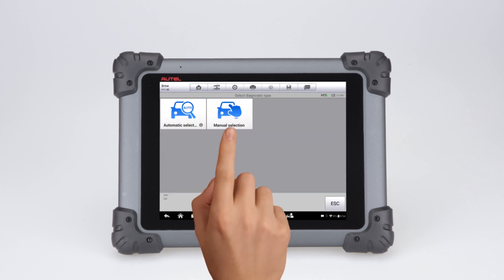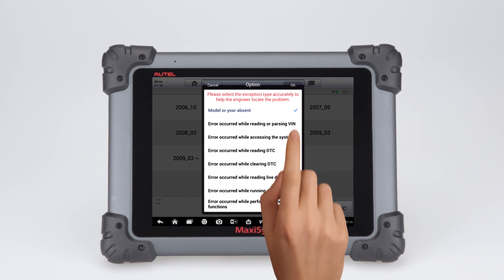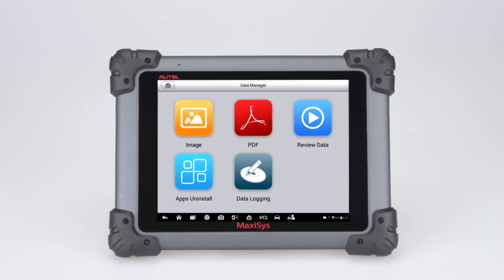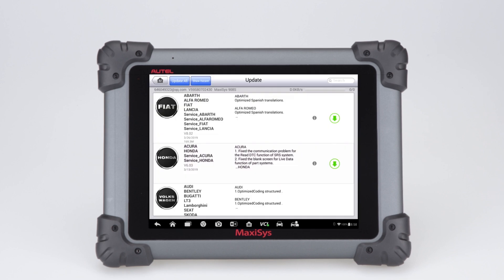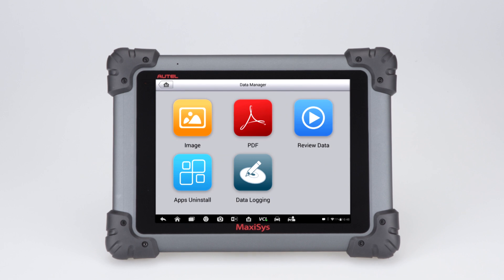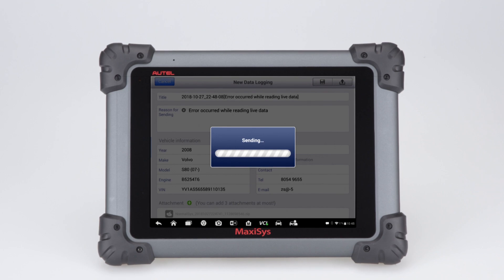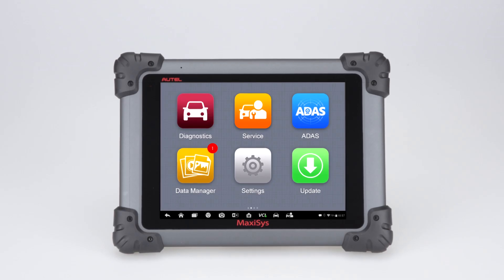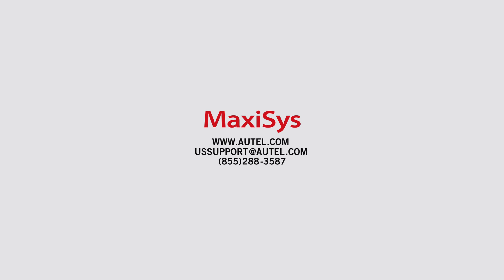Data Logging Function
In MaxiSys tablet, software issues can be efficiently resolved by Data Logging function. Users can save or upload the error during the diagnostics process. Errors can be classified into different types or described in detail. The engineer support team will provide a patch then to all users in the next update. See this video to learn more about Data Logging.